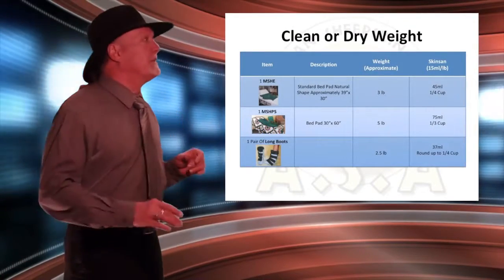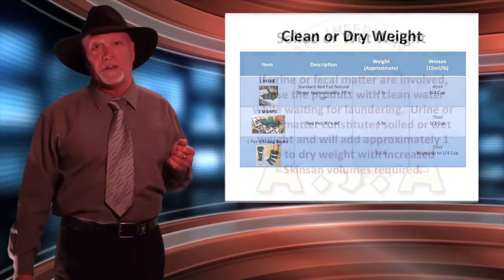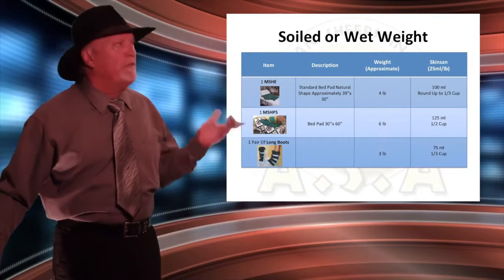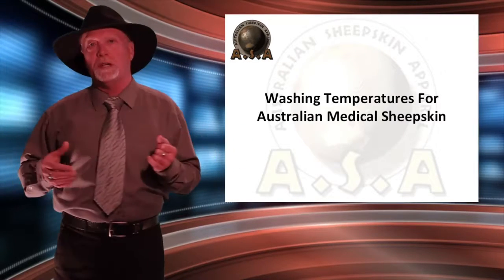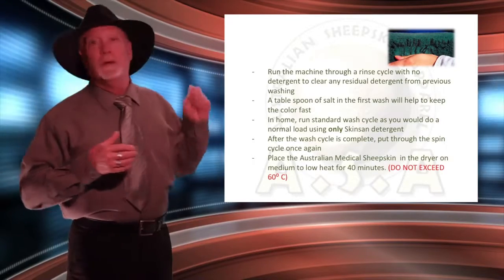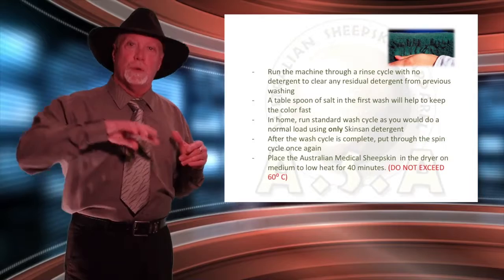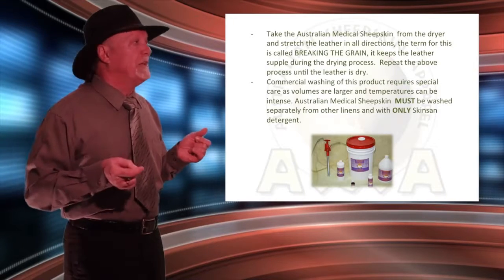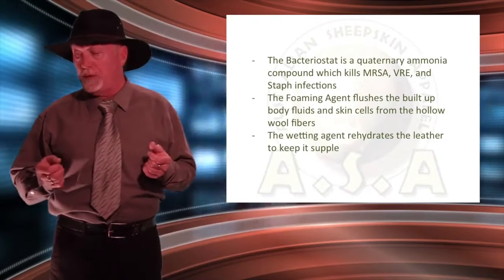Laundering of Australian Medical Sheepskin: Australian Sheepskin Apparel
The proper way to Wash & Dry Australian Medical Sheepskins.